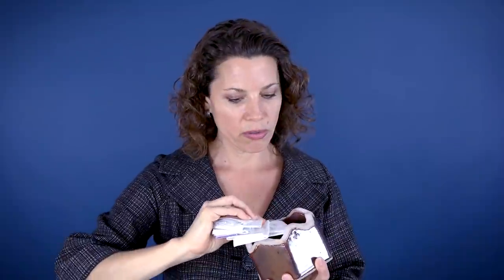The God Box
There are many useful tools in my Bright Line Eating toolbox and in this week’s Vlog, I talk about the one that I turn to when I’m in an impossibly difficult situation. I call it a God box or a God jar, but you may choose to call it something different (in BLE, we take care to be faith-neutral). Curious? Watch to hear the details.